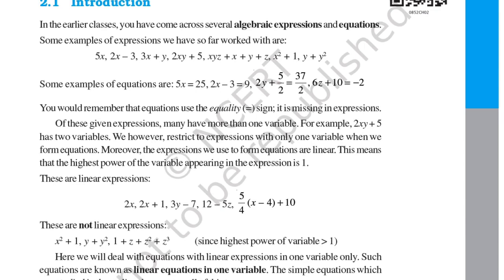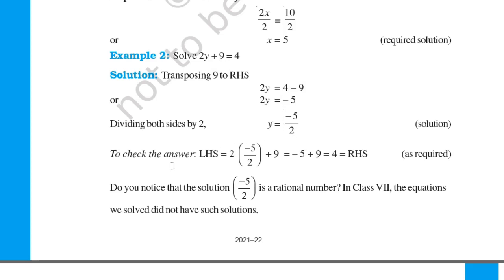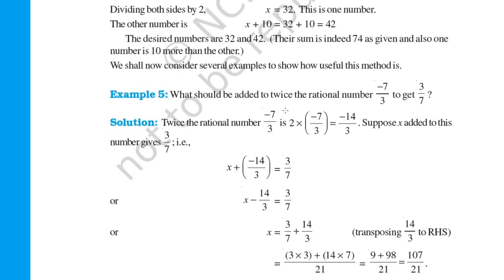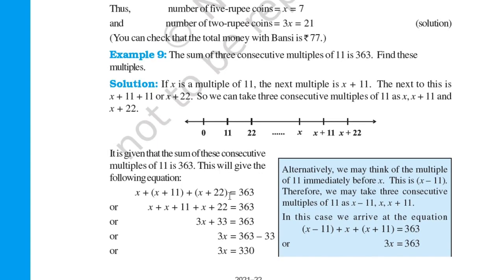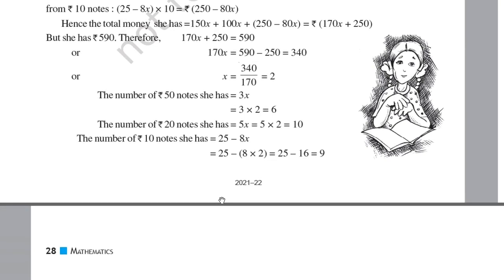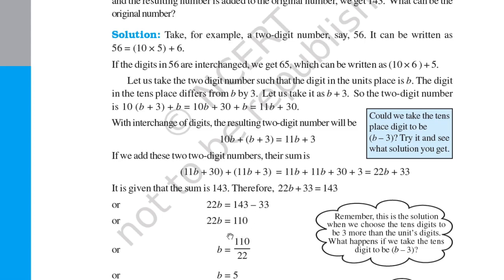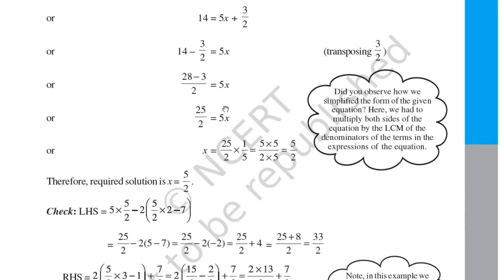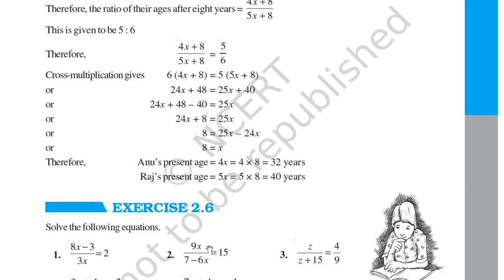Linear Equations In One Variable Mathematics Chapter 2 Class 8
Mathematics Chapter 2 Linear Equations In One Variable
An algebraic equation is an equality involving variables. It says that the value of the expression on one side of the equality sign is equal to the value of the expression on the other side.
The equations we study in Classes VI, VII and VIII are linear equations in one variable. In such equations, the expressions which form the equation contain only one variable. Further, the equations are linear, i.e., the highest power of the variable appearing in the equation is 1.
A linear equation may have for its solution any rational number.
An equation may have linear expressions on both sides. Equations that we studied in Classes VI and VII had just a number on one side of the equation.
Just as numbers, variables can, also, be transposed from one side of the equation to the other.
Occasionally, the expressions forming equations have to be simplified before we can solve them by usual methods. Some equations may not even be linear to begin with, but they can be brought to a linear form by multiplying both sides of the equation by a suitable expression.
The utility of linear equations is in their diverse applications; different problems on numbers, ages, perimeters, combination of currency notes, and so on can be solved using linear equations.